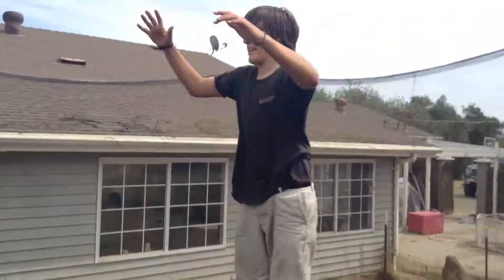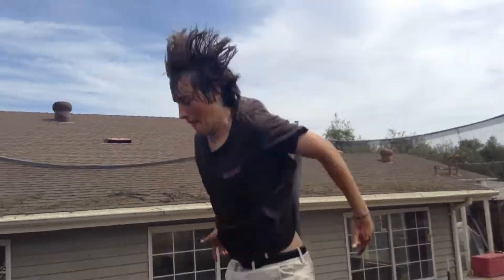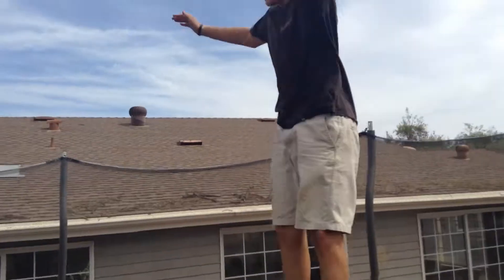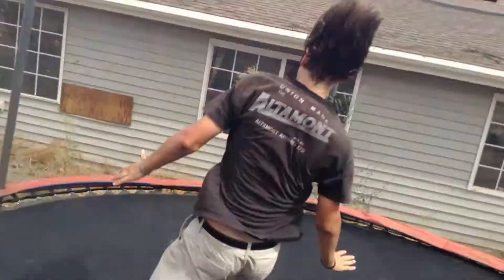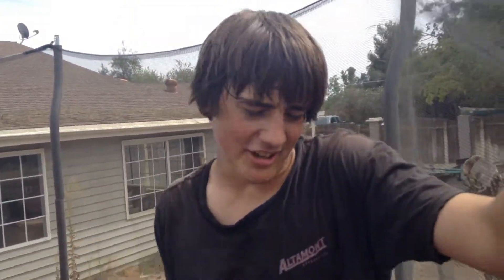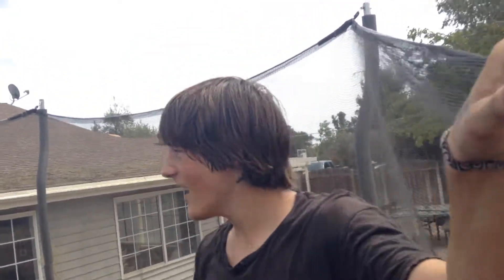SBC HOW TO #1 : Elbow The Ninja?!!?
Learn how to be like the SBC CREW and fish and friends